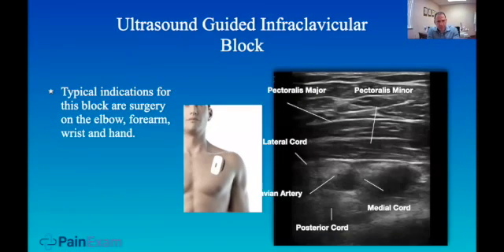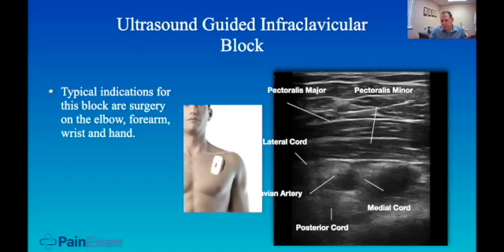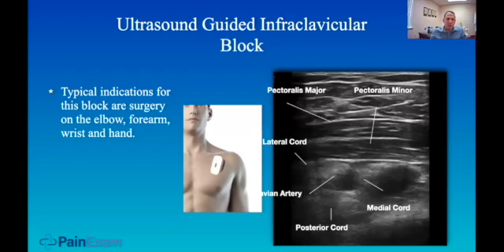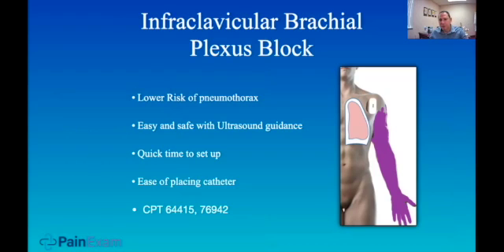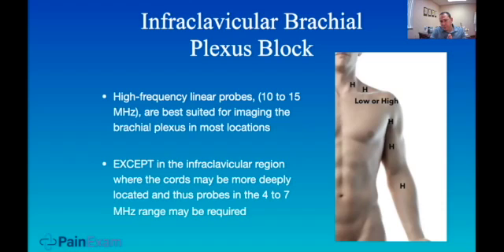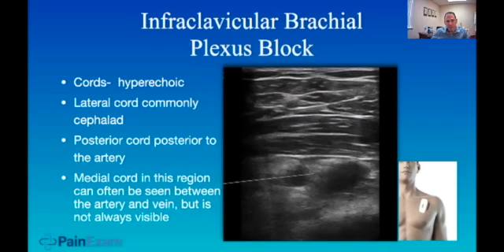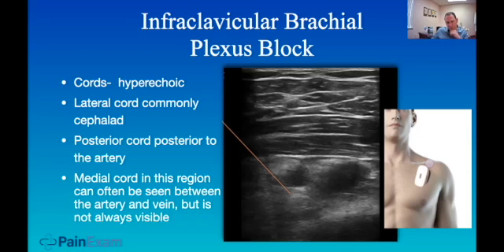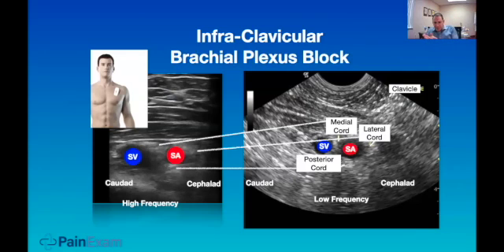Ultrasound Guided Infraclavicular Brachial Plexus Block- NRAP Academy's AnesthesiaExam.com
David Rosenblum, MD, creator of PainExam.com, AnesthesiaExam.com, PMRExam.com, NRAP Academy and International Pain Academy Co-Founder presents an excerpt from his live regional anesthesia and interventional pain management CME courses on how to safely identify the brachial plexus nerves in the infraclavicular region and perform an ultrasound guided nerve block at the Posterior, medial and lateral cords.  Dr. Rosenblum gives courses on regional anesthesia and ultrasound guided pain procedures in NY and around the world.  or PainExam.com/events. For Anesthesia Board Prep go to AnesthesiaExam.com
Great Neck Office 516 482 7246

Creators Biography:

David Rosenblum, MD, currently treats patients in Great Neck and Brooklyn.  He serves as the Director of Pain Management at Maimonides Medical Center and AABP Integrative Pain Care.  As a member of the Department of Anesthesiology, he is involved in teaching, research, CME activities, and was key faculty in developing the anesthesiology residency's regional anesthesia block rotation, as well as institutional wide acute and chronic pain management protocols to ensure safe and effective pain management. He currently is a managing partner in a multi-physician private pain practice, AABP Integrative Pain Care, located in Brooklyn and Great Neck, NY. He is one of the earliest interventional pain physicians to integrate ultrasound guidance to improve the safety and accuracy of interventional pain procedures.

Doctor Rosenblum is a co-founder of the International Pain Academy and created the NRAP (Neuromodulation Regional Anesthesia and Pain) Academy  and travels to teach various  courses focused on Pain Medicine, Regenerative Medicine, Ultrasound Guided Pain Procedures and Regional Anesthesia Techniques.